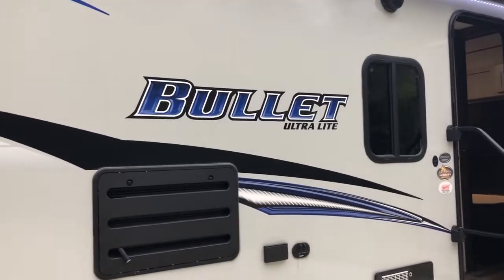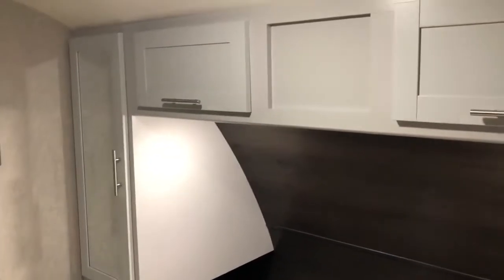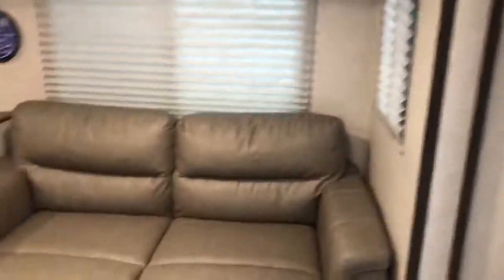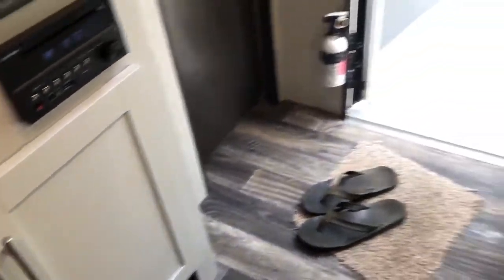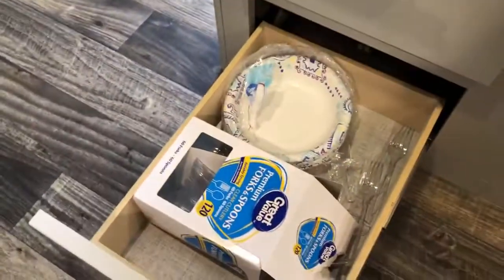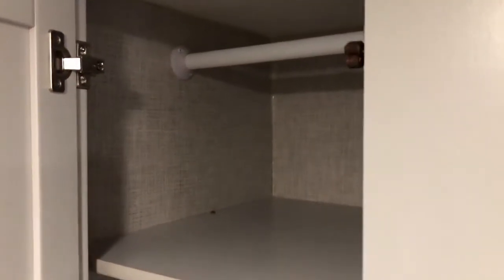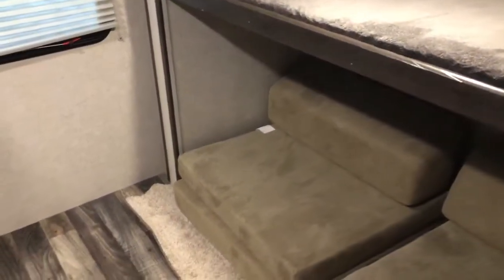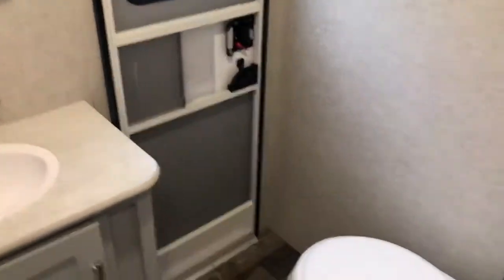2019 Keystone BULLET ULTRA LITE 308BHS in Hampstead NC:ht...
2019 Keystone BULLET ULTRA LITE 308BHS in Hampstead NC for sale on rvtrader.com